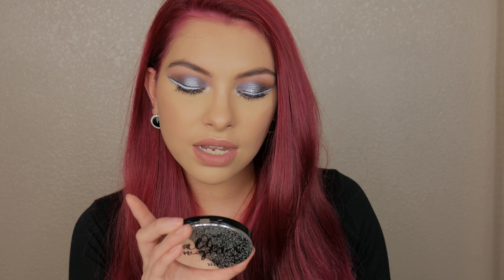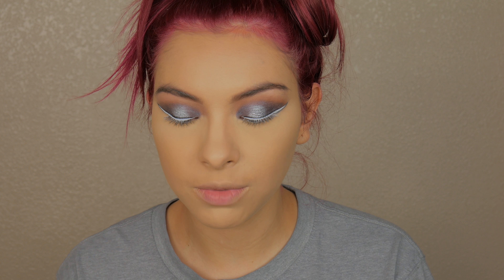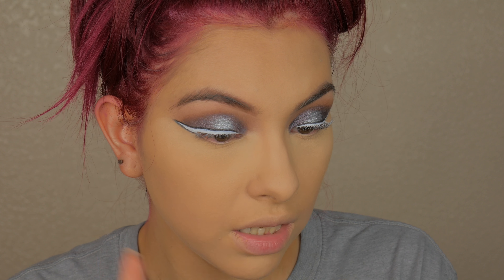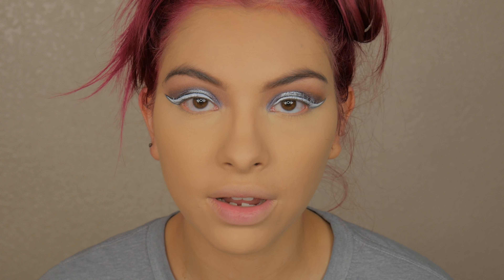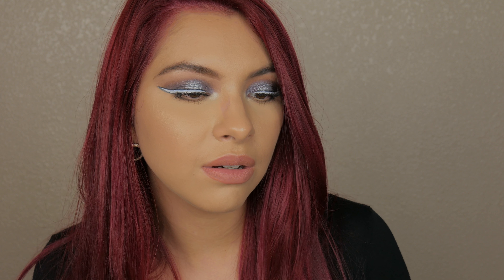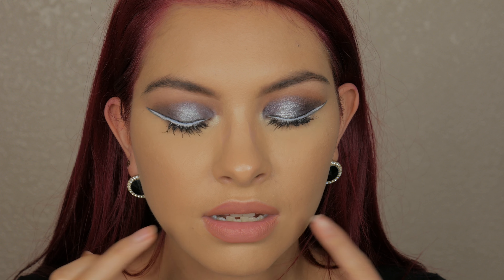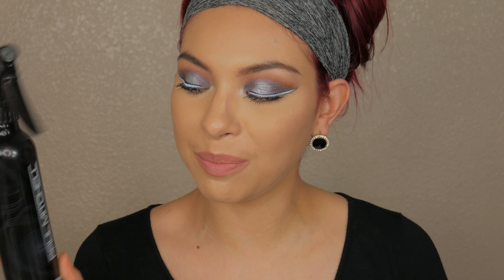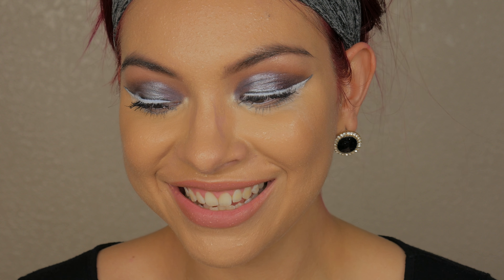Urban Decay All Nighter Waterproof Setting Powder Demo & Wear Test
PRODUCTS USED:
Smashbox primer water
IT Cosmetics bye bye under eye in med.
Anastasia Beverly Hills foundation stick in Mink
Pur Cosmetics Translucent loose setting powder
Urban Decay All Nighter Waterproof setting powder
Becca Sunlit bronzer in Capri Coast
Benefit blush in Gold Rush

Musical.ly @britanyraquell